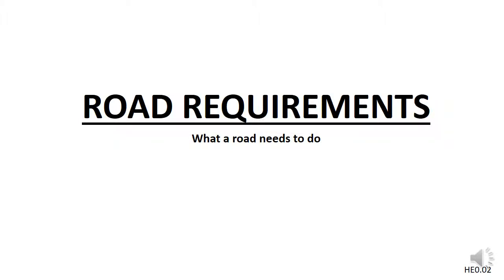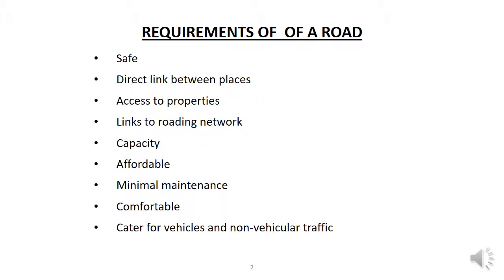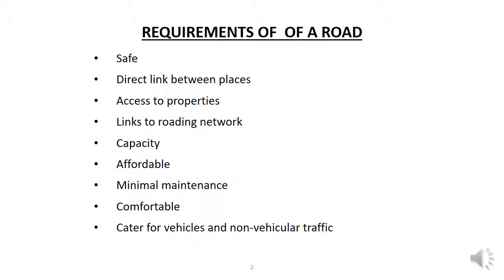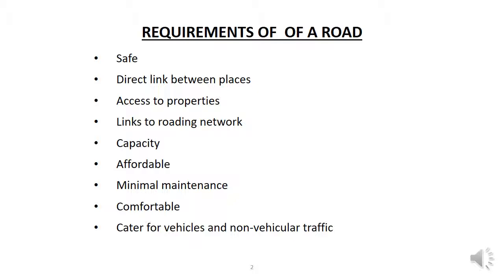HE0 02 Road Requirements